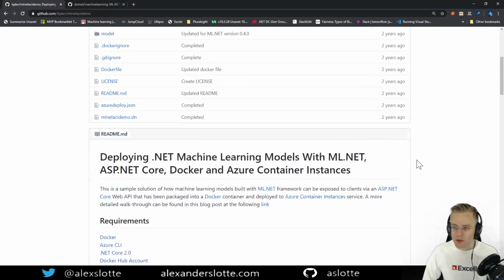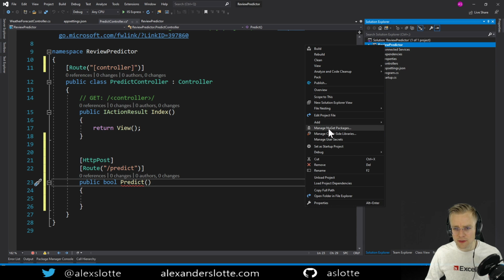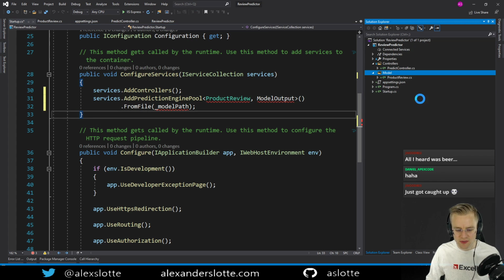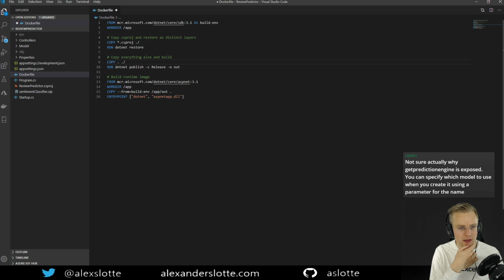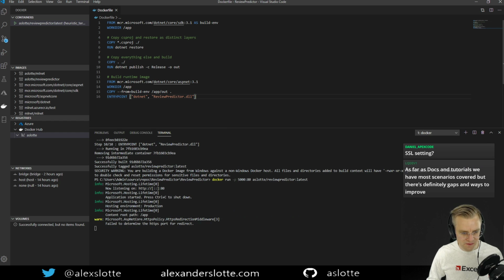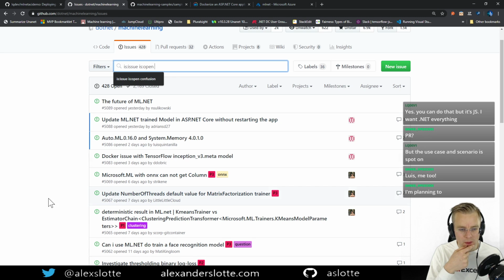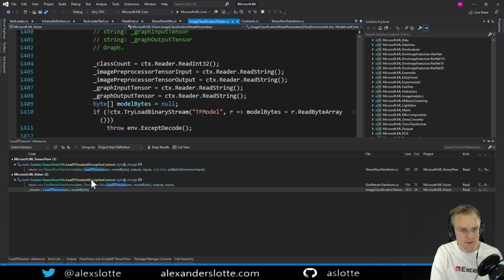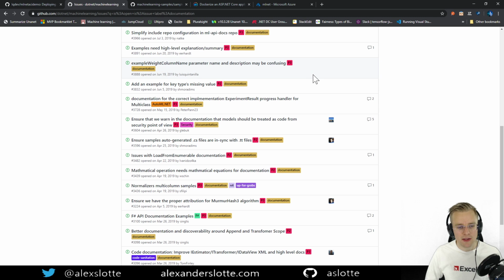Code, Coffee and ML.NET - Deploy a Model with Docker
Deploy an ML.NET Model to Docker and Contribute to the ML.NET Repo -- Watch live